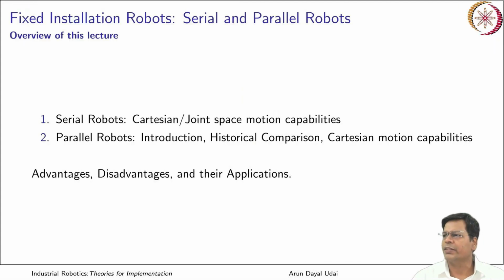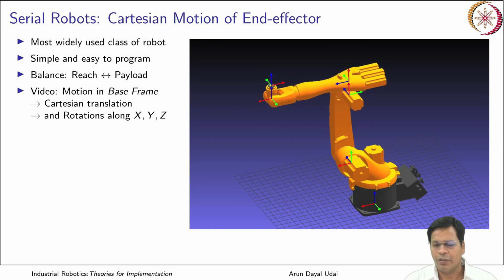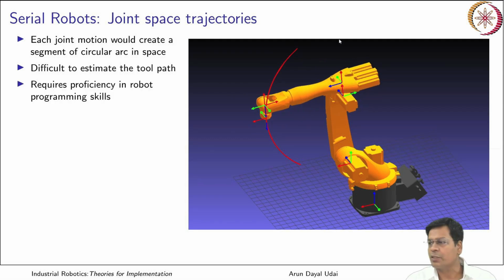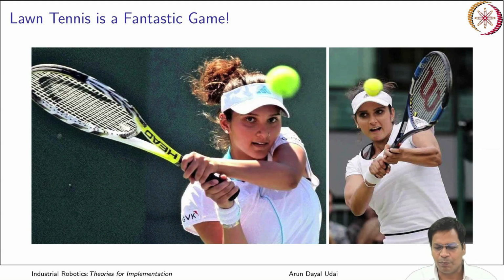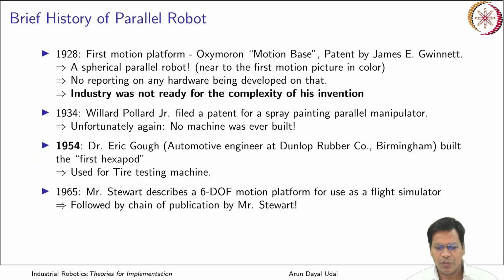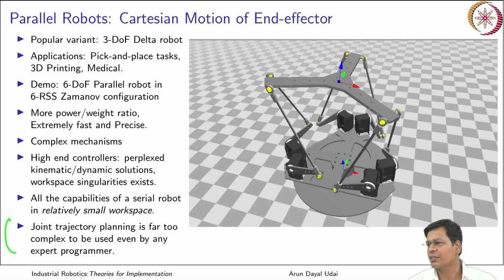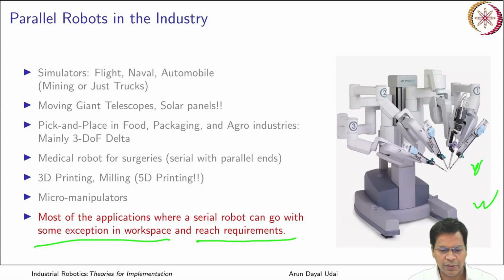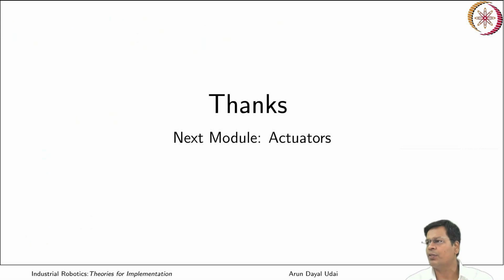Lecture 05 : Fixed Installation Robots - Serial and Parallel Robots